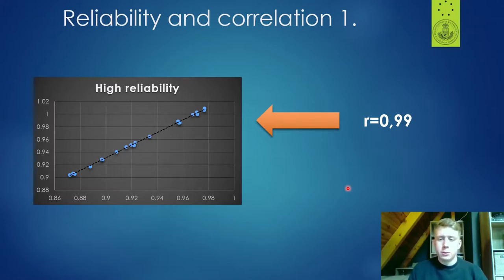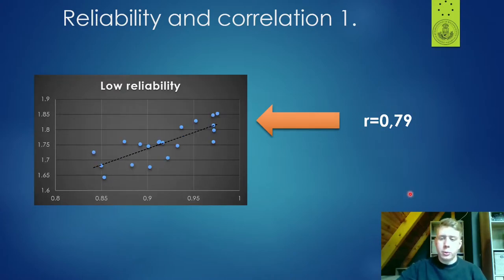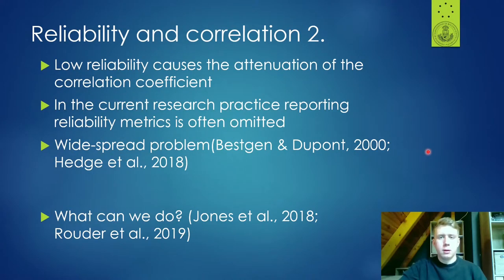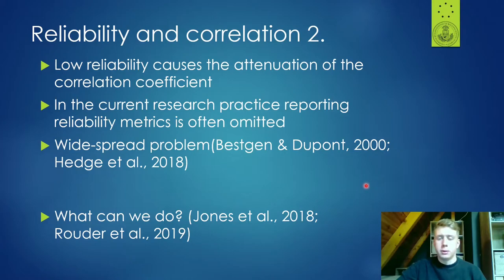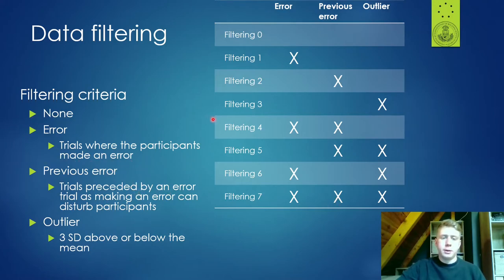The effect of data filtering methods on reliability (short version) by Tamás Szűcs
Ducog 2021 presentation